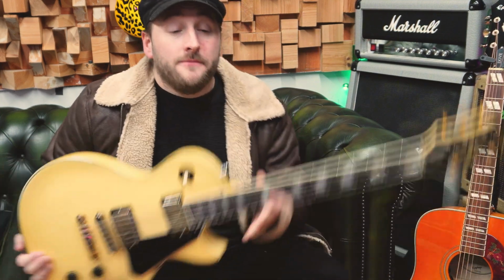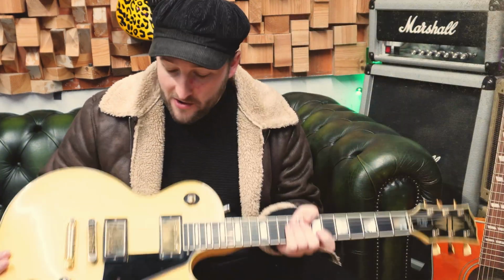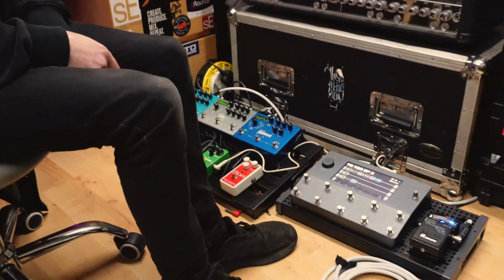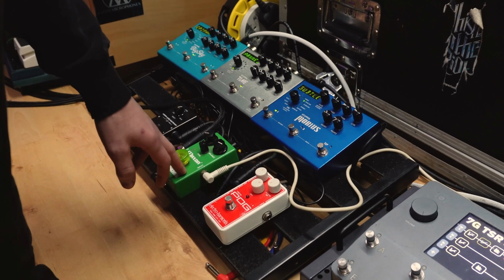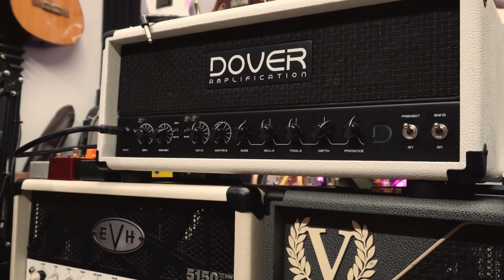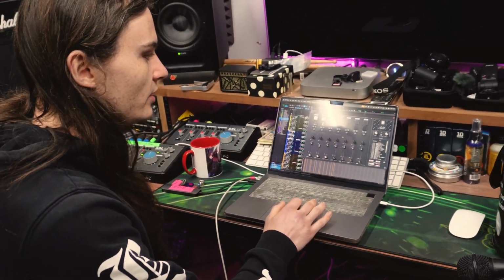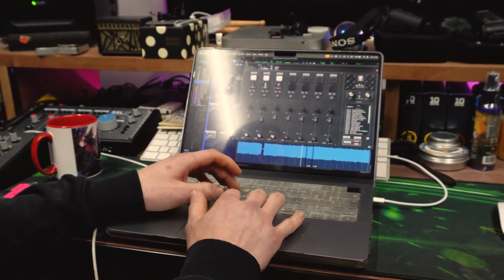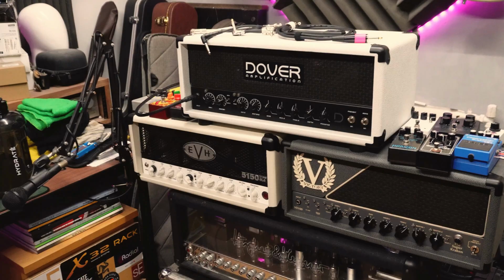RECORDING GUITARS ON EP NUMBER 2!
Exciting times as we start the recording process on EP number 2!

Today Andy started recording rhythm guitar on the next 7 tracks which will become our second EP. Here is a little behind the scenes where he takes some of his and Ellis' very nice tone toys for a spin.

Keep an eye out for Episode number 2 where we see Higgy laying down the bass parts and then future episodes as we enter the studio to record drums and vocals.

Let us know what you think of the riffs you hear so far!!

(0:00) Intro
(0:09) My 1983 Les Paul Custom
(1:11) Ellis explains the set up today
(4:19) Show Me The Right Way riffs
(4:36) Check the tuning!
(4:45) Warrior Soul riffs
(4:58) Drinking Games riffs
(5:43) Lets start some clean guitar
(6:22) Miles Apart clean tones
(6:56) Kick Me To The Dirt Clean Tones
(7:28) Show Me The Right Way Clean Tones
(7:50) Clean Guitars are done!
(9:08) Lead guitars next time
(9:34) Check back for Higgys Video